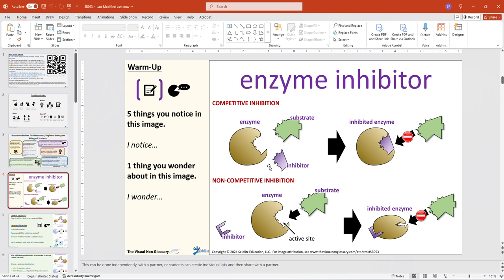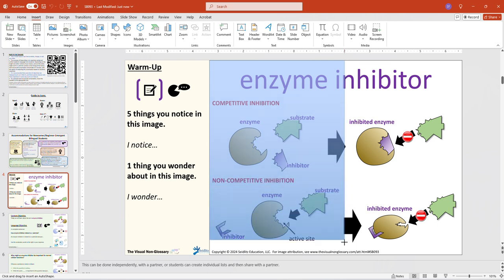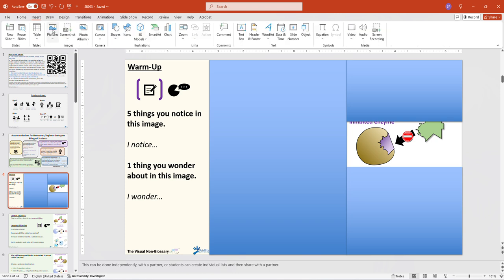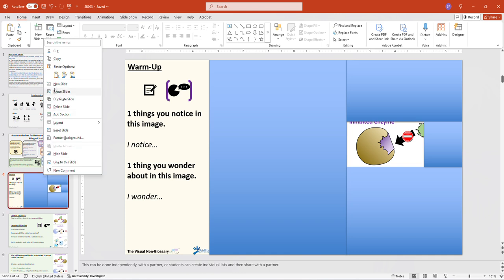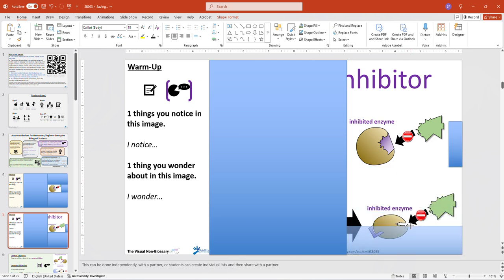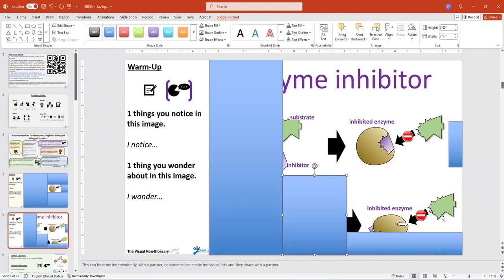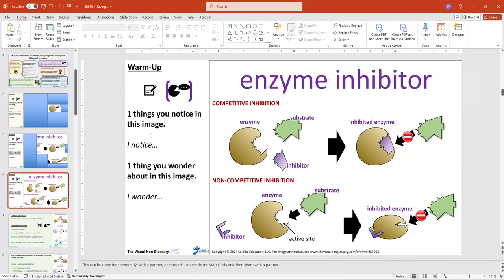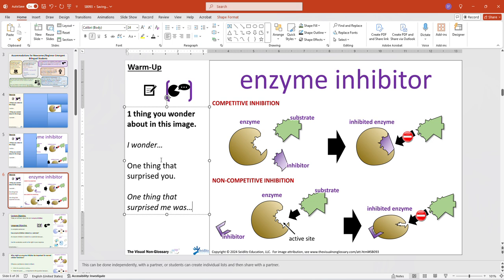Uncover The Picture with PowerPoint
This is how to use visuals from The Visual Non-Glossary to structure the Uncover The Picture activity (Fleenor and Beene, 2019 p.16) in Microsoft PowerPoint.